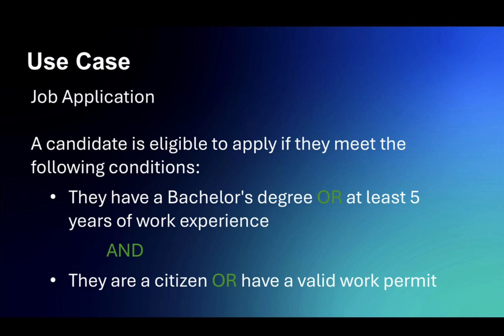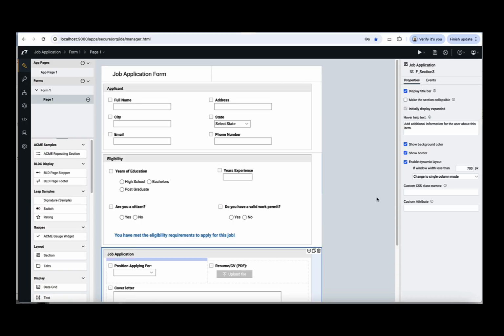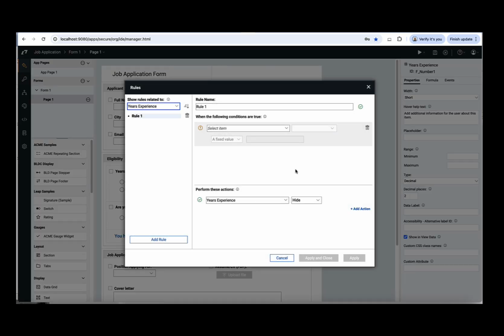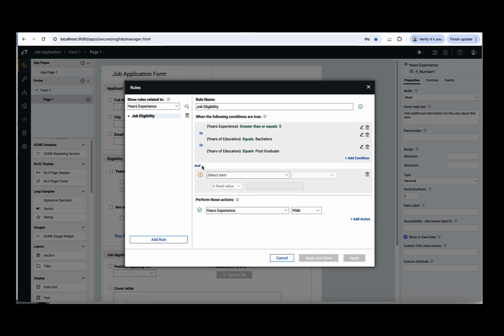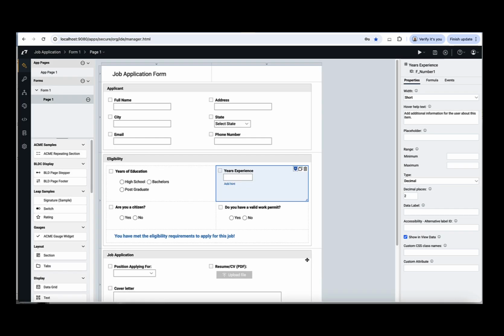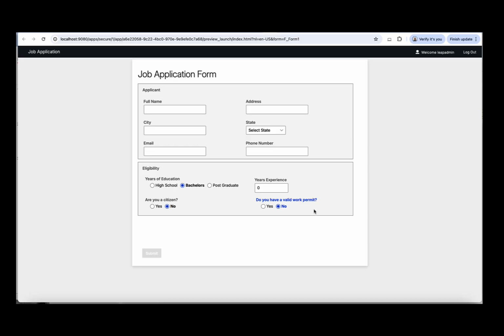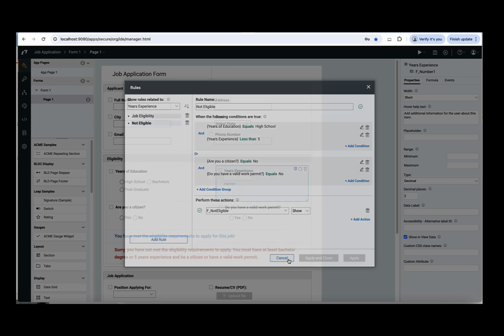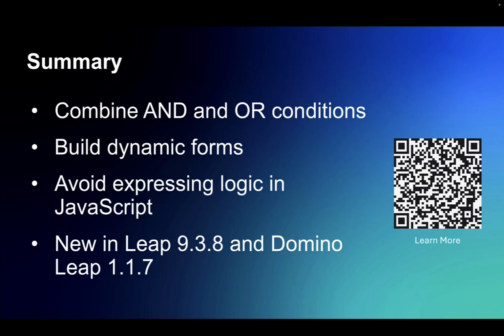Leap Rule Improvements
In this video, we explore the latest enhancements to the rule editor in HCL Leap, enabling you to combine AND and OR conditions seamlessly to create dynamic forms—all without writing any JavaScript!